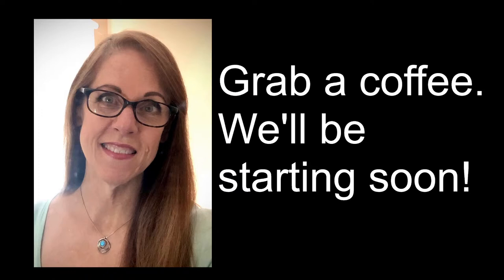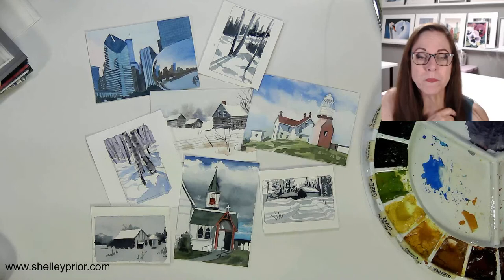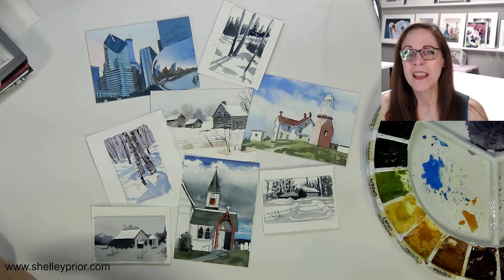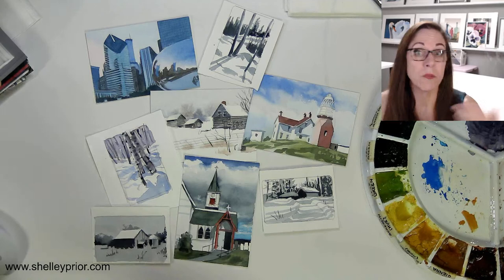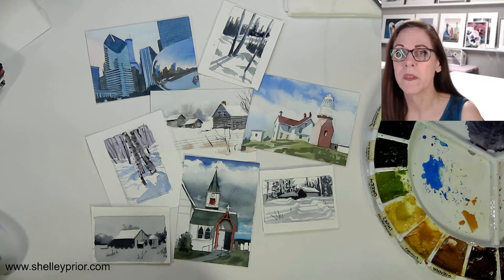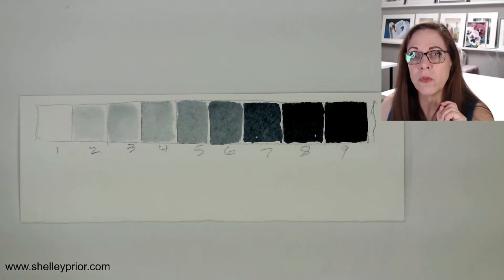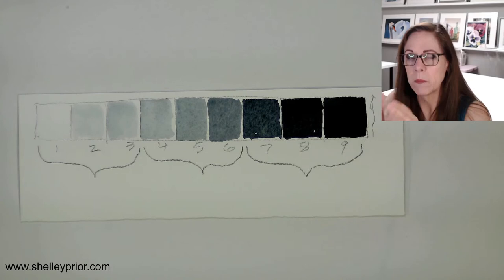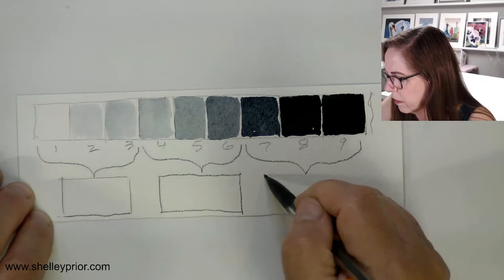Watercolor Thumbnails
I used to hate doing thumbnails because it seemed like a waste of valuable painting time. I've since learned that they can be a great asset to planning your painting. Most importantly, I have learned to group similar values and focus on major shapes for a stronger composition and simplify the process! It's a great way to plan for success in watercolor.

Biaelk Squirrel Hair Brushes

Golden Maple Squirrel Hair brushes